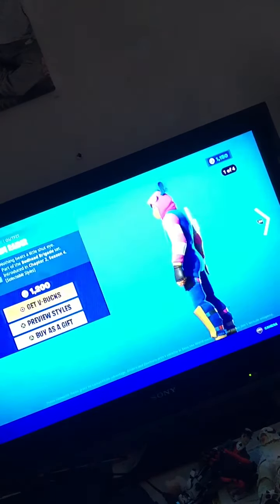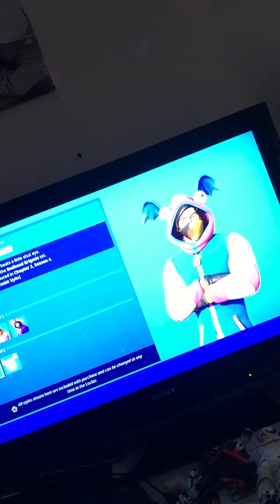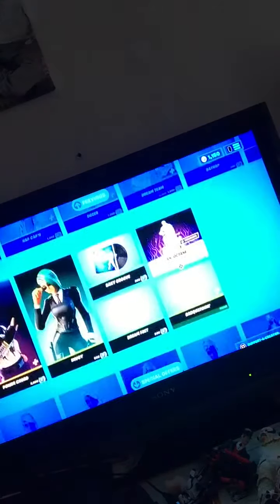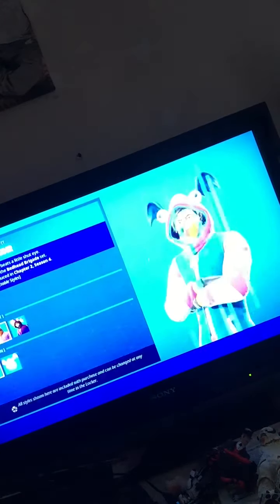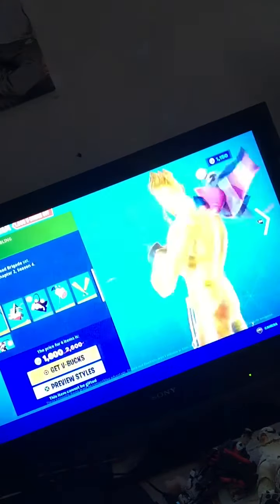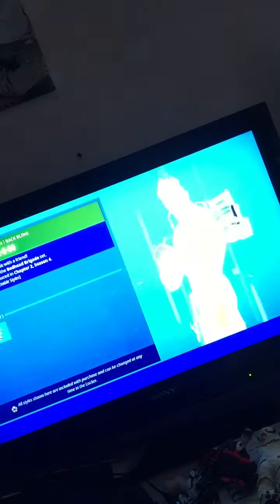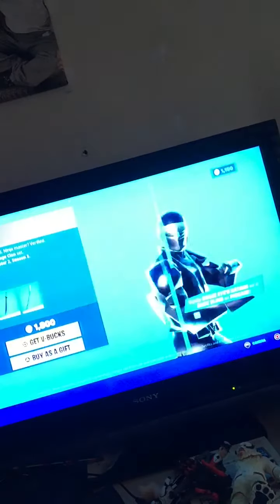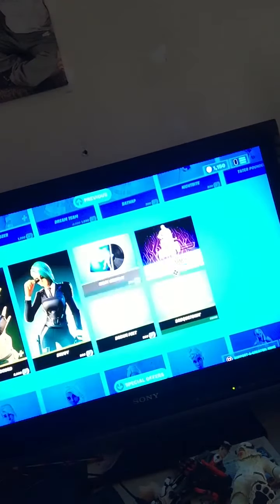Fish tick is FINALLY BACK